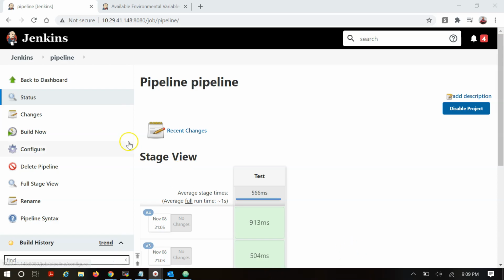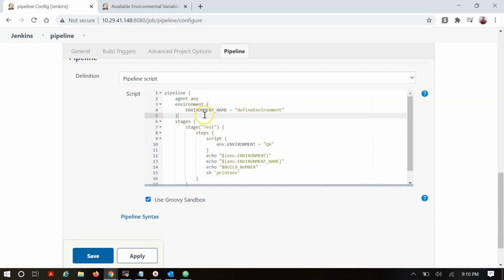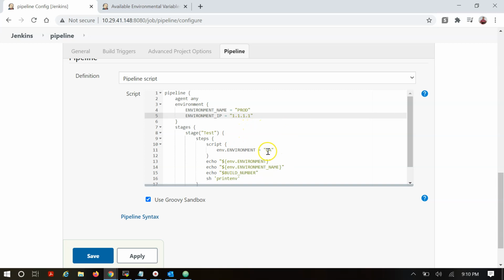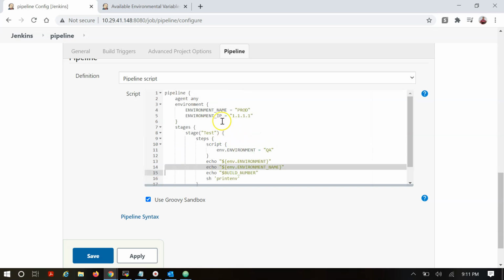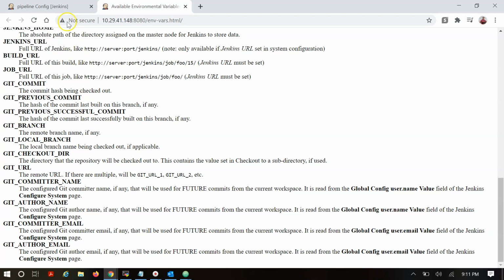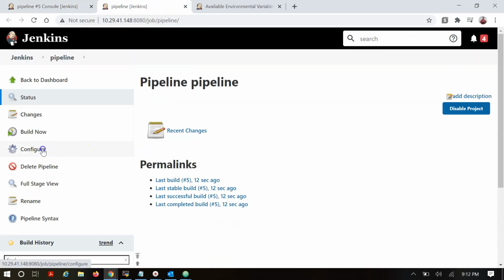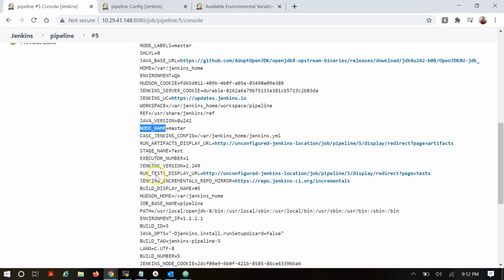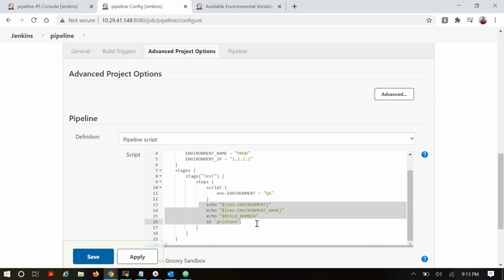Jenkins Pipeline Environment Variables Explained | 💡 Jenkins Pipeline Tutorial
In this Jenkins Pipeline Tutorial, I explain everything you need to know about Jenkins Pipeline's environment variables and how to work with them effectively. You will learn how to list, read, set, and override env variables, plus I will show you a few tricky problems you might run into (e.g. how to deal with null or boolean values stored in the env variable.) After watching this video, working with environment variables in the Jenkins Pipeline as a code won't be a mystery for you anymore.